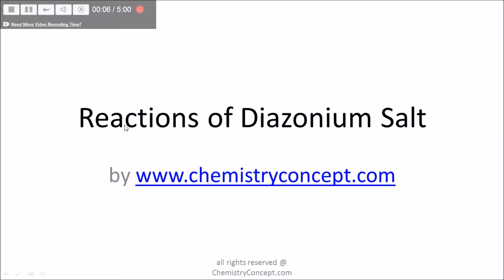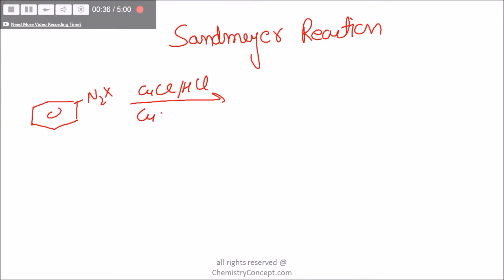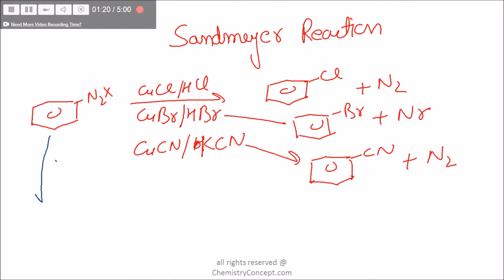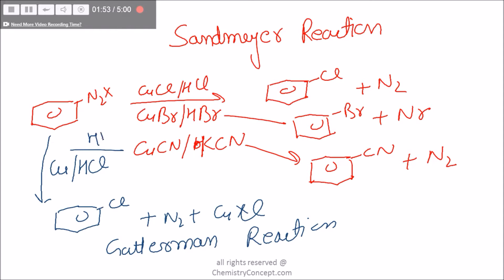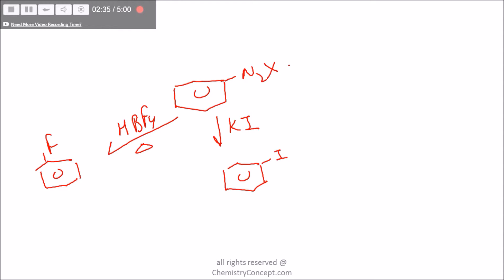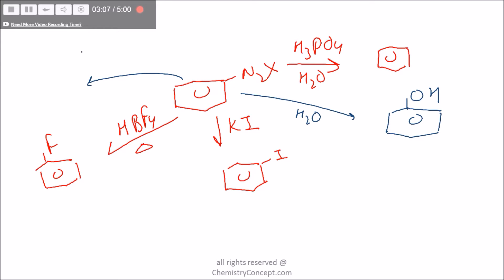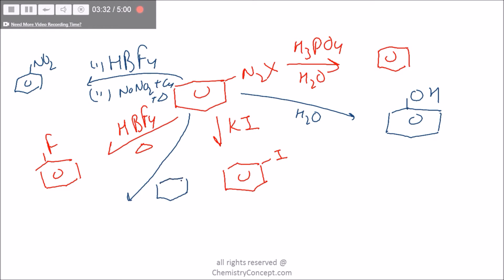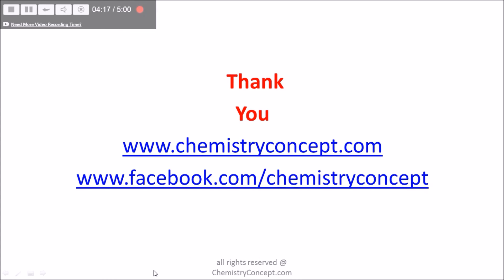Reactions of Diazonum Salts - Sandmeyer & Gattermann reaction | IIT JEE, NEET, AIIMS & Board exams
Get free video tutorial about Reactions of Diazonum Salts , Sandmeyer & Gattermann reaction by chemistryconcept.com for IIT JEE, NEET, AIIMS and Board exams. In case you have any doubt you can ask that to faculty directly through our discussion forum